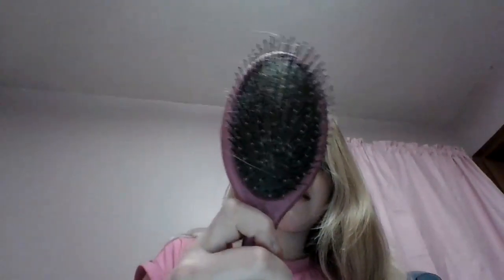Scene 11: The Show Must Go Online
Scene 11